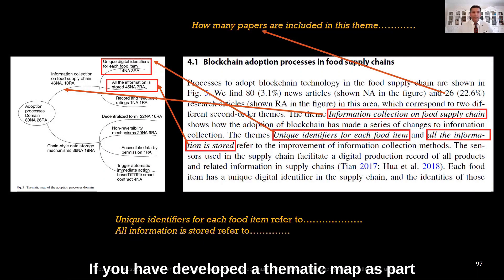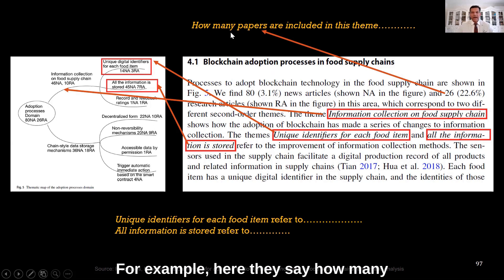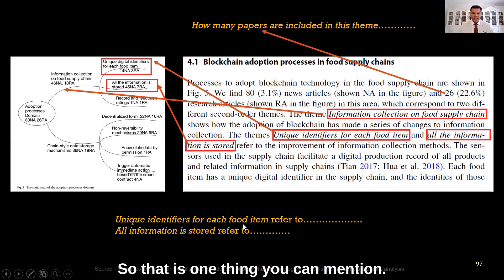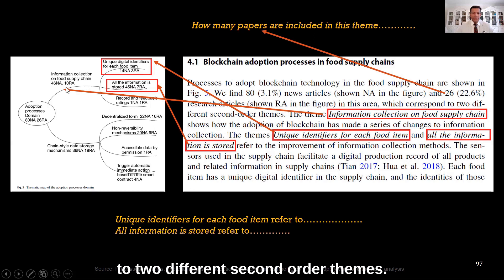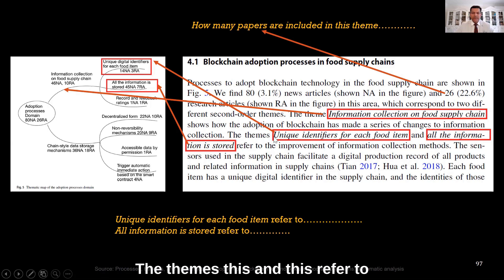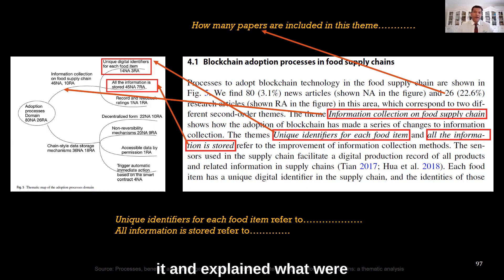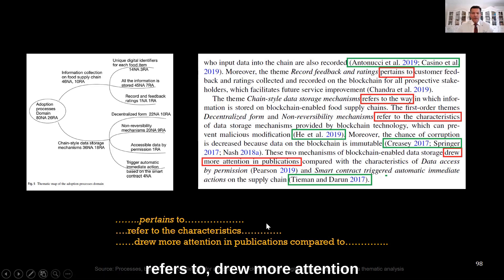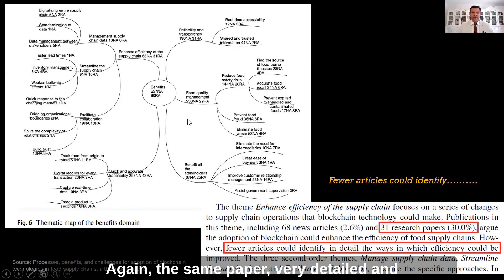Examples of Thematic Description in Systematic Literature Review Paper | A/Professor Vidy Potdar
Examples of Thematic Description in Systematic Literature Review Paper | A/Professor Vidy Potdar | Australia

In a systematic literature review (SLR) paper, the thematic description refers to the process of categorizing and organizing data from multiple sources into themes or patterns. Thematic description can be presented in several ways and in this video, I have shared examples of few SLR Papers.